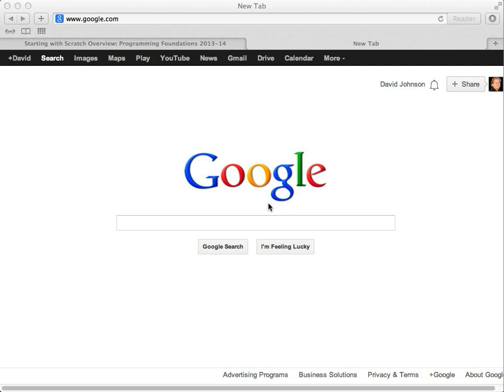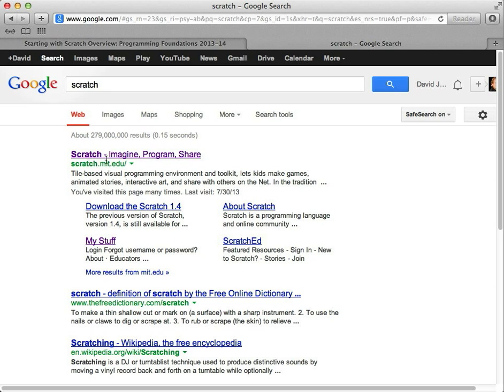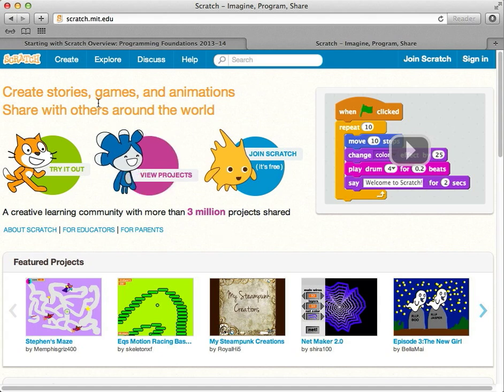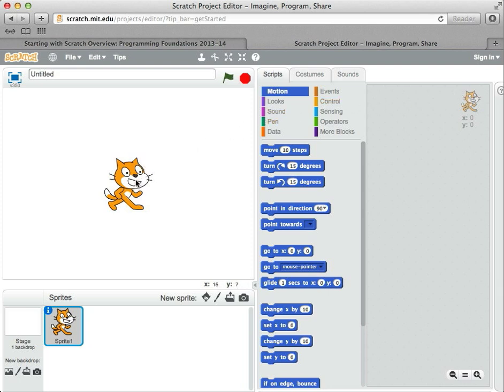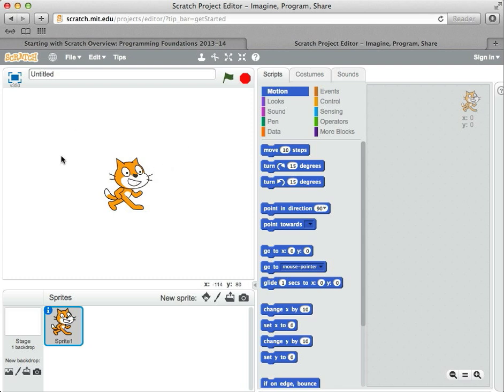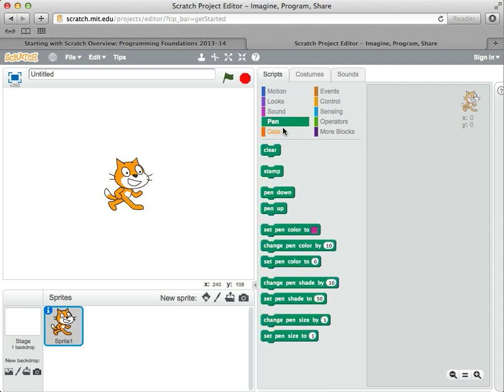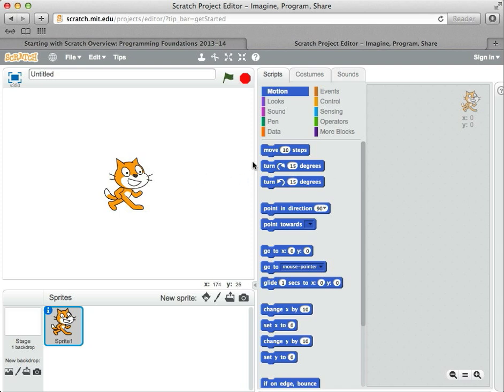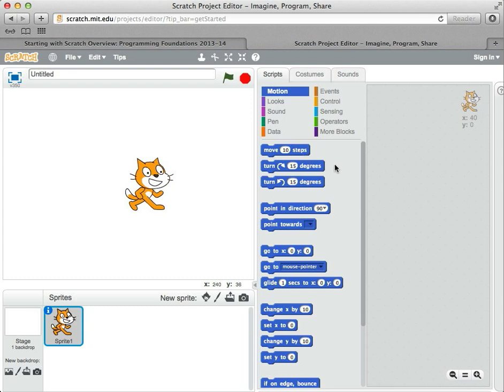Learning Scratch: Lesson 1 - Getting to the Scratch Website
This video shows how to get to the MIT Scratch website, which is where we will be programming in Scratch.